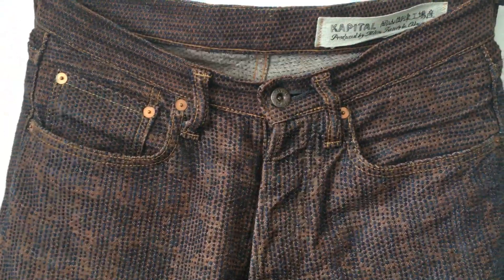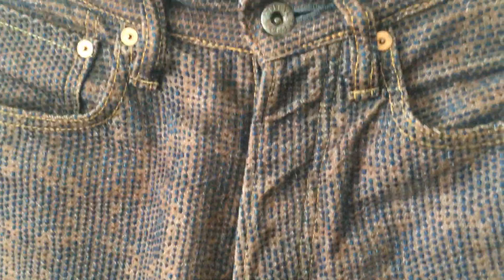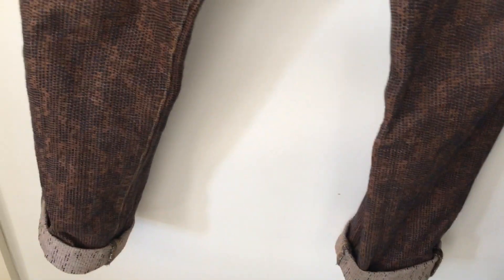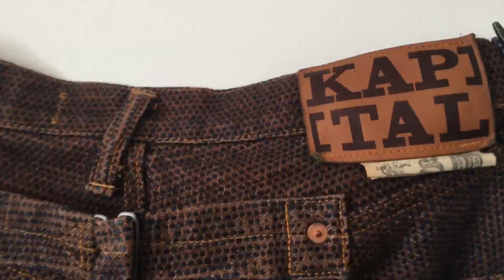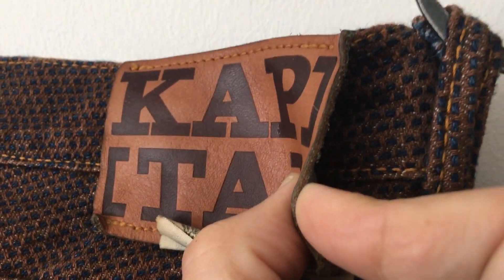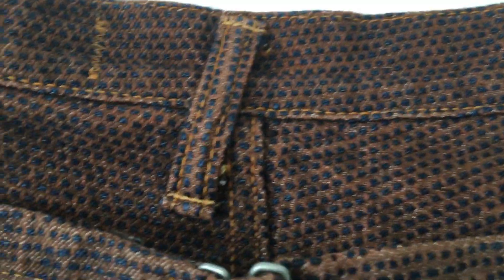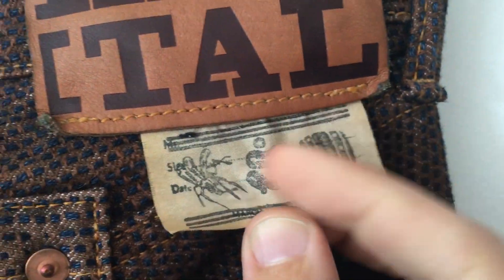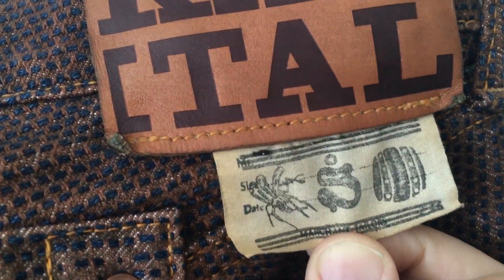Kapital Century Denim 5P - UPDATE a YEAR ON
Look a year later at the Kapital Century Denim 5P Jeans